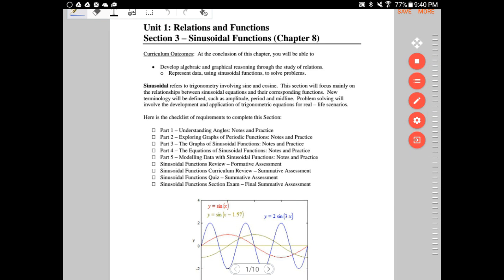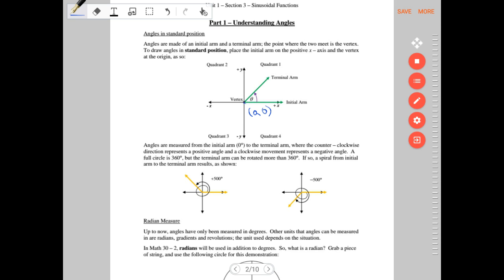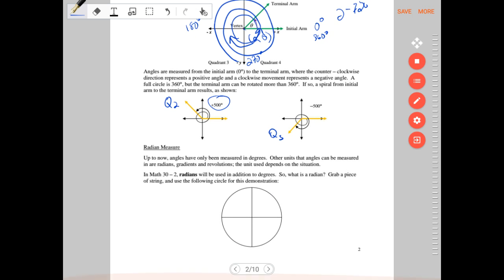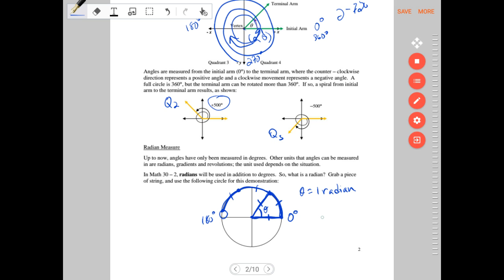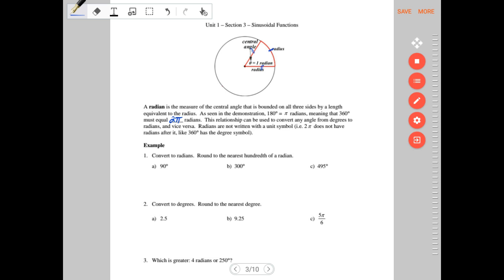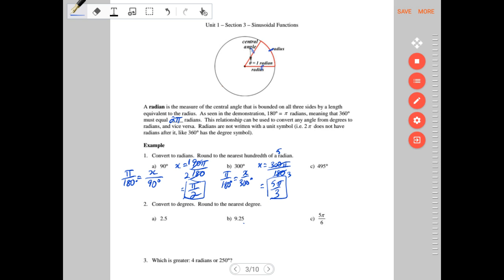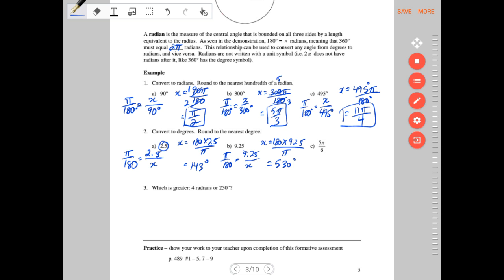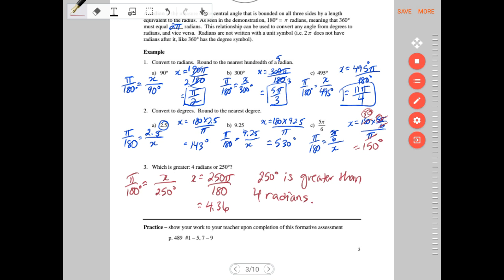U1S3C8 - Part 1